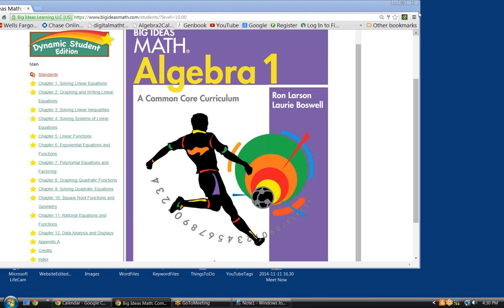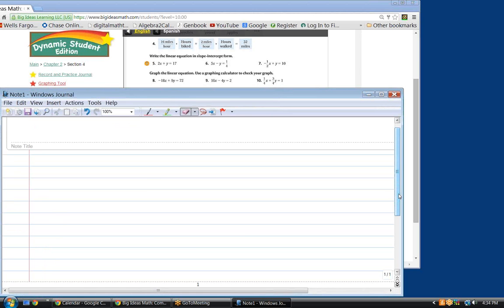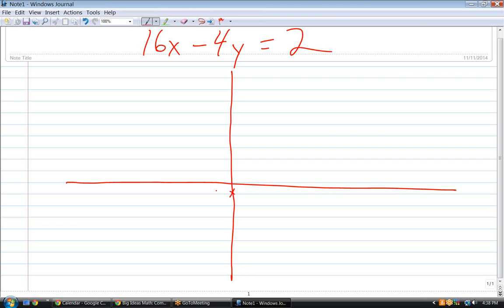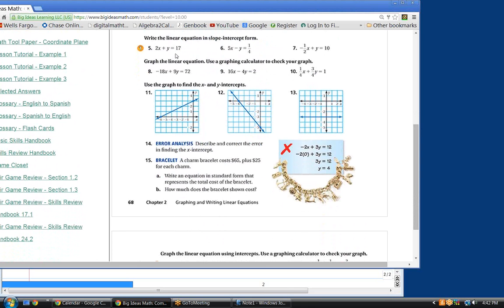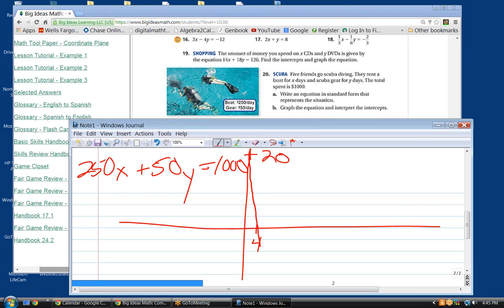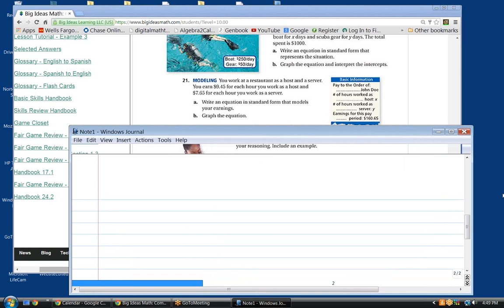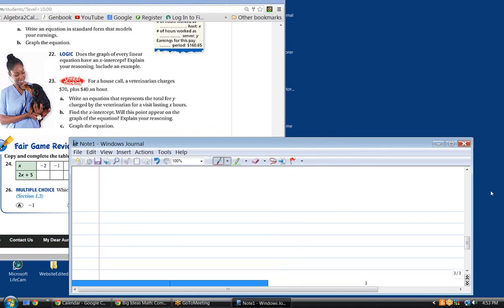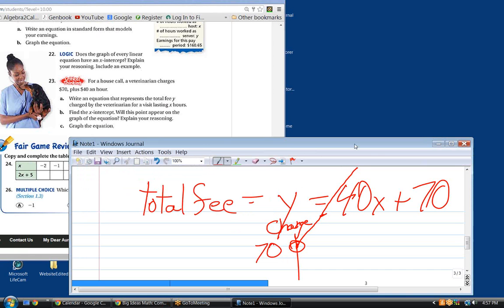Online Algebra Tutoring Graphing Linear Equations in Standard Form DB111114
online math tutoring services for algebra, geometry, trigonometry, precalculus, AP calculus AB/BC, ACT/SAT/GRE/GMAT prep This video deals with graphing of linear equations in standard form.